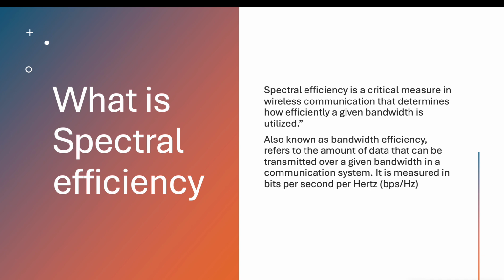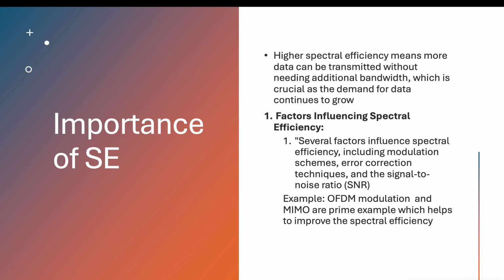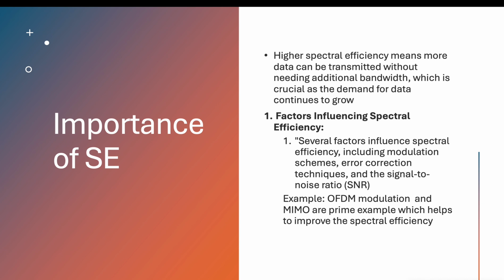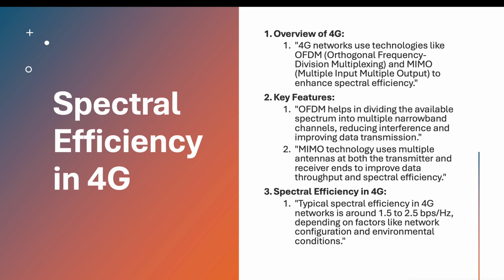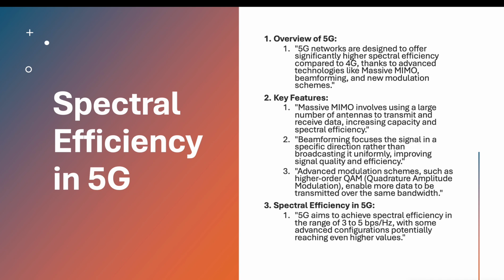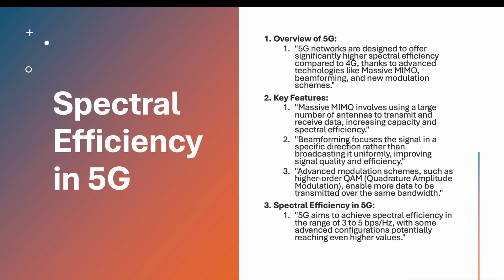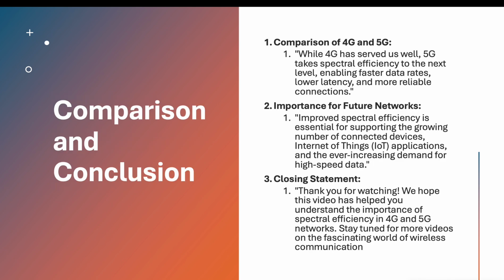Spectral Efficiency Part1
This is part 1 of the series of videos for understanding on Spectral Efficiency. Idea is not explain the concept in theoretical way but in more practical way to understand the usage of the Spectral Efficiency and where all it can be applied.

In this series we will also discuss on the calculation method of Spectral efficiency as well.